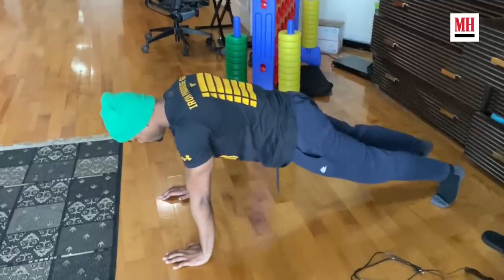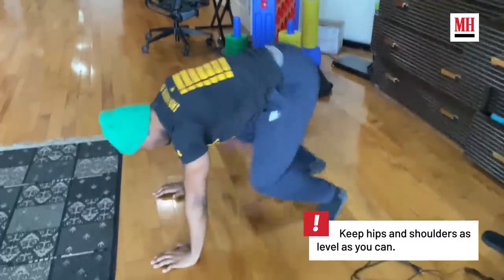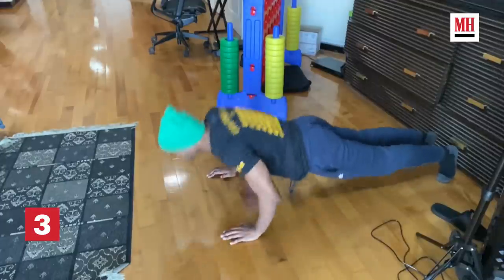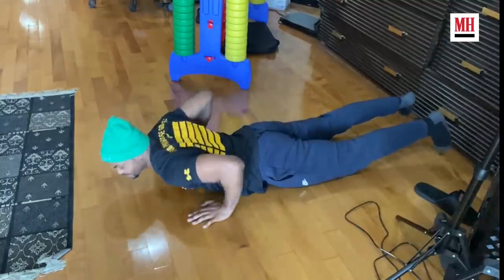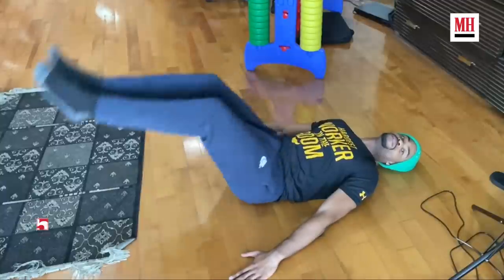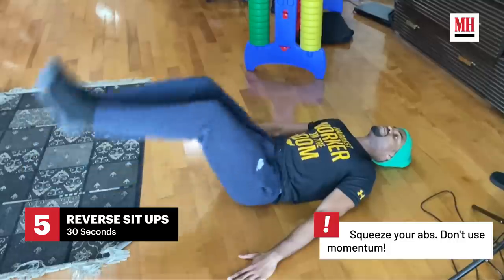King Bach's No-Equipment Boxing Workout | Train Like a Celebrity | Men's Health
Actor and social media star King Bach breaks down his quarantine home boxing workout. You'll get warmed up, crush your core, and throw some punches. Don't be fooled by the simplicity of the workout, though—it's still an absolute knockout.